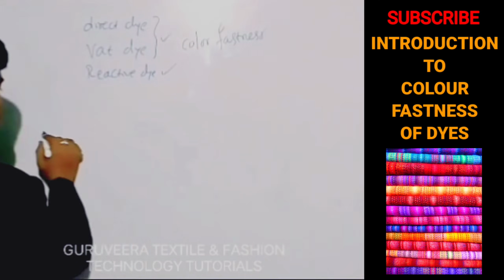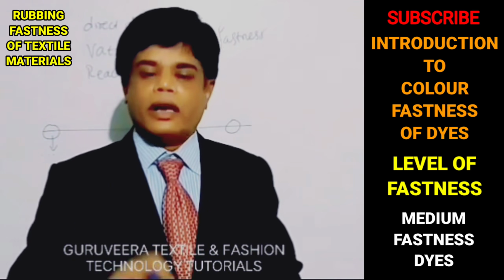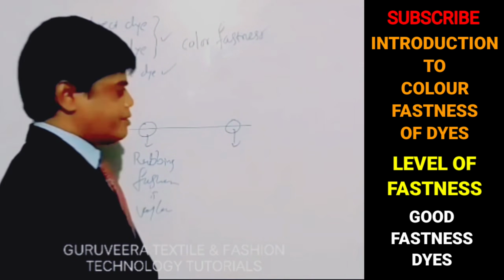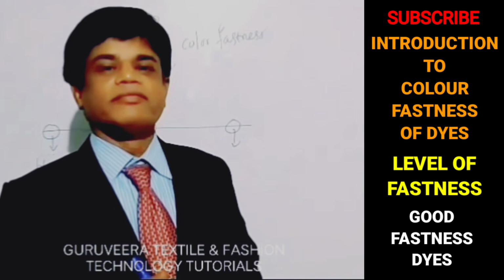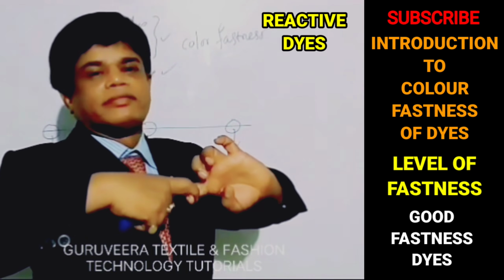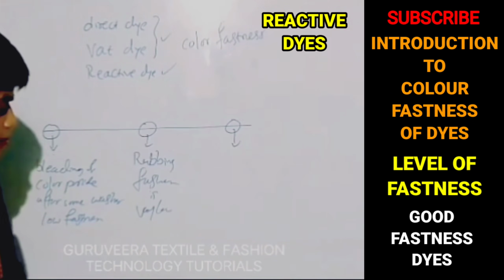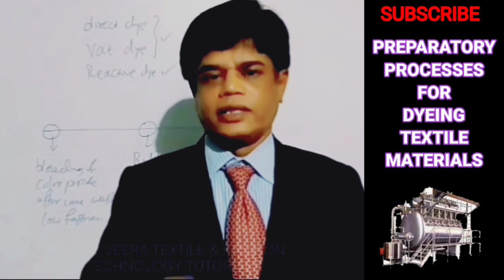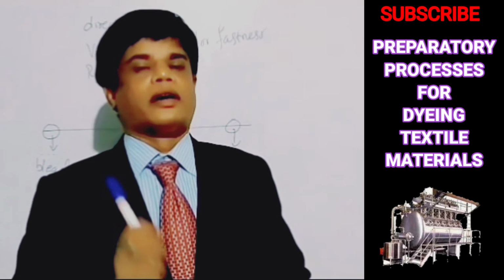Dyes, Colour fastness, Shade consistency, Shade variation, Introduction,